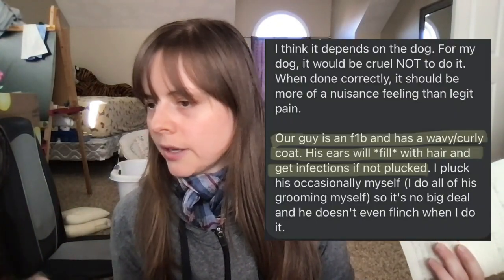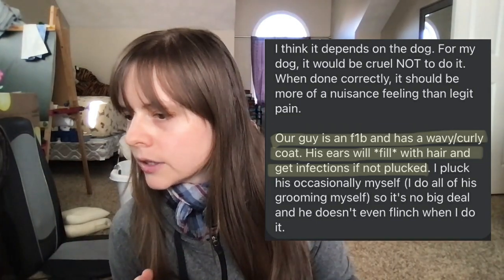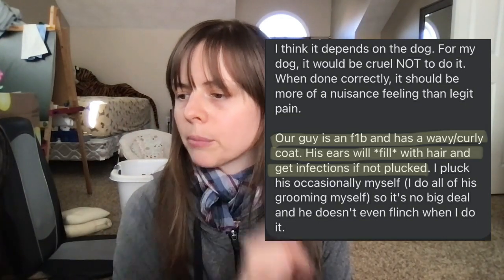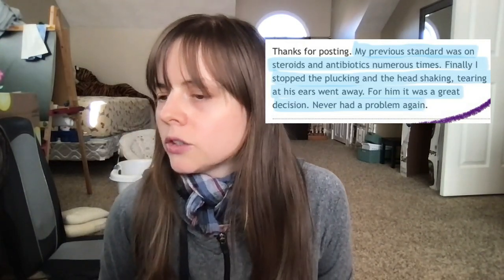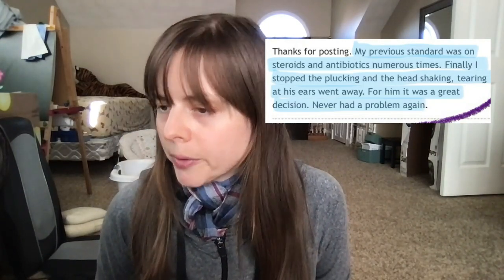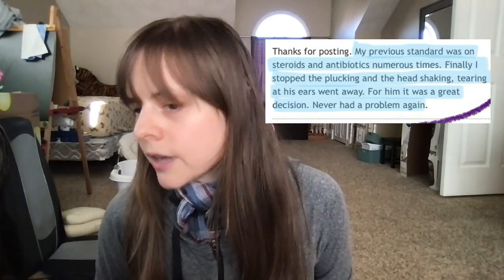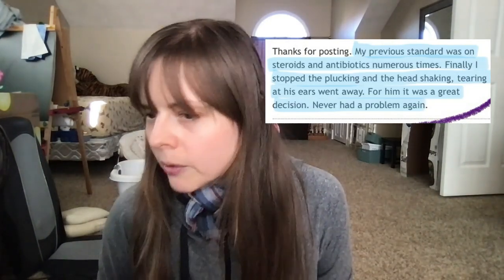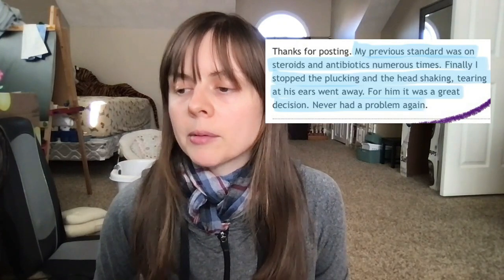Ear Plucking Controversy: What is Best Practice?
Should ear plucking be a part of the dog grooming process? Groomers used to do it by default, but a debate has emerged as to whether that is the best practice. In this video, I do my best to explain the pros and cons of ear plucking.

TIMESTAMPS
3:21 Points “for” ear plucking:
4:40 Points “against” ear plucking:
8:42 Conclusion